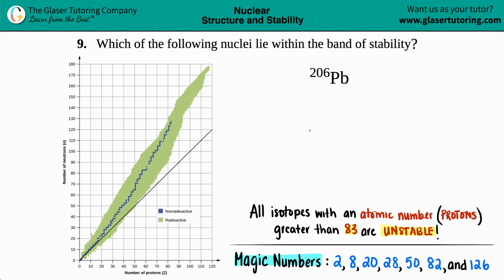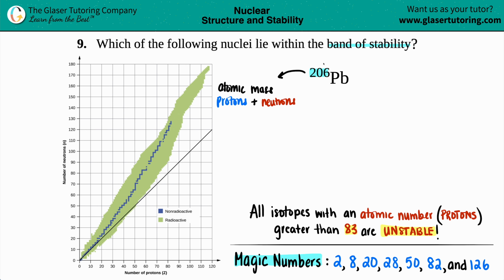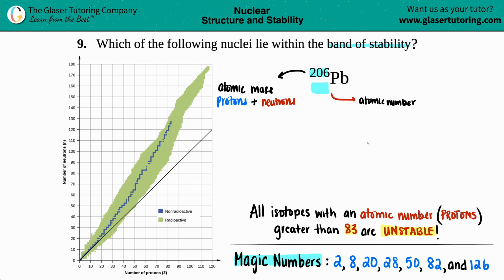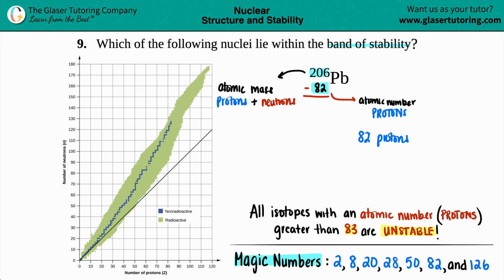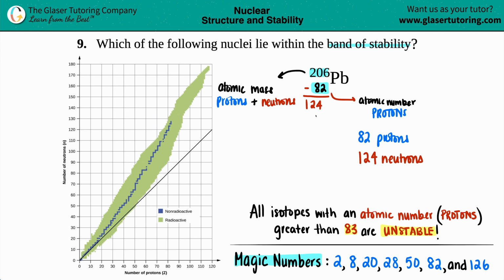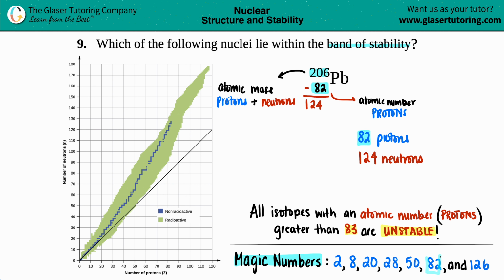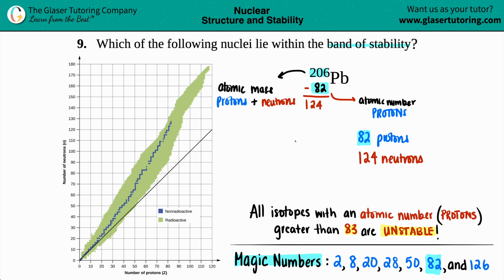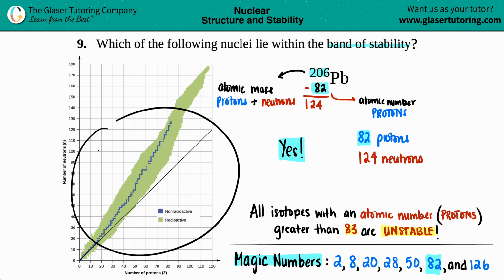21.9e | How to determine if Pb-206 is a stable isotope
Which of the following nuclei lie within the band of stability shown in Figure 21.2?
206 Pb